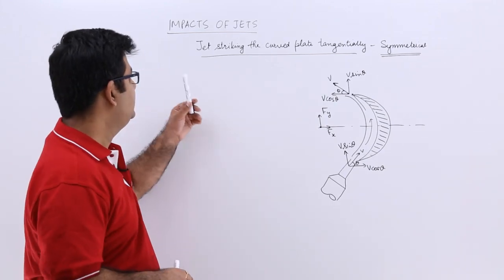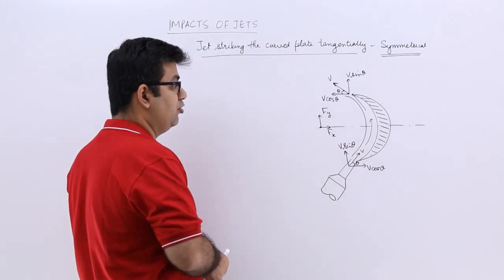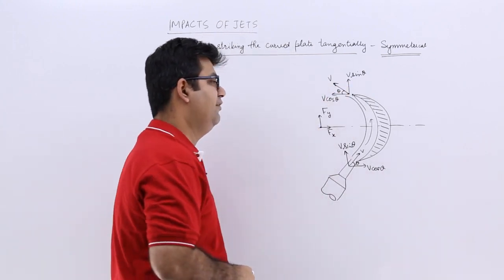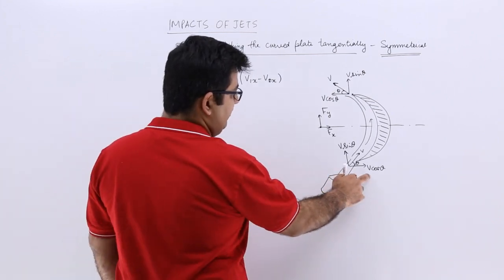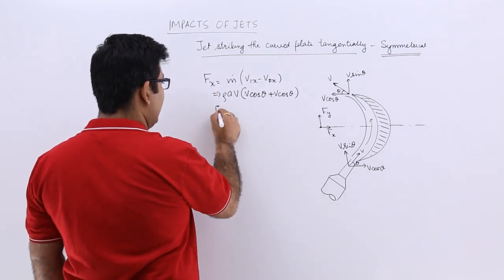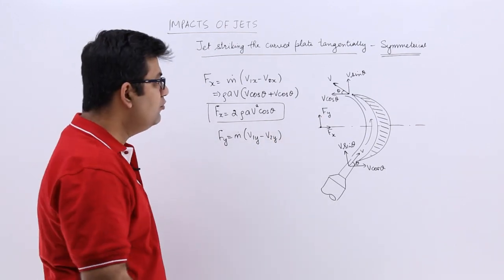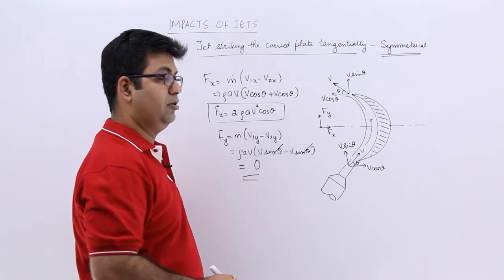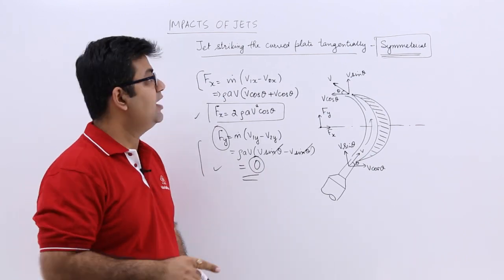Jet Striking the Curved Plate Tangentially - Symmetrical